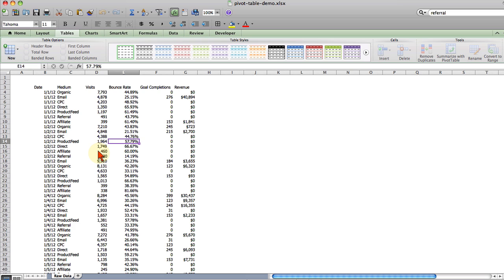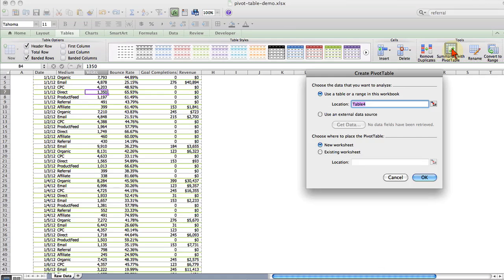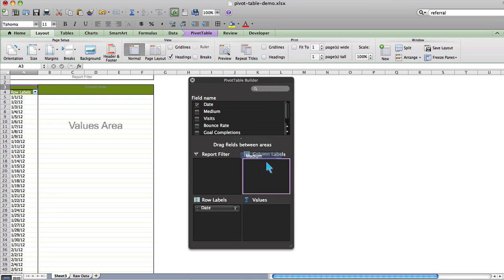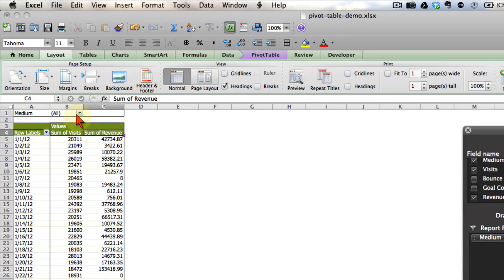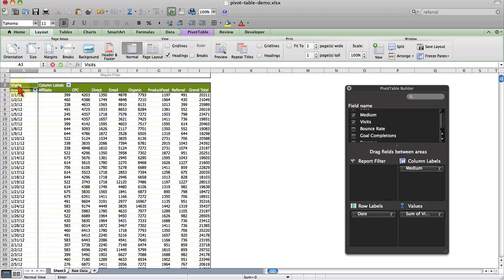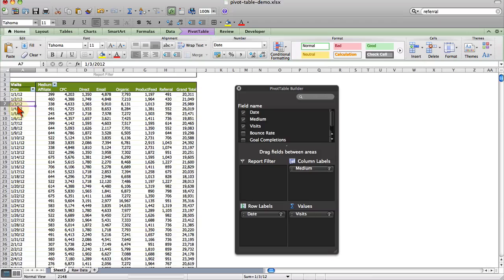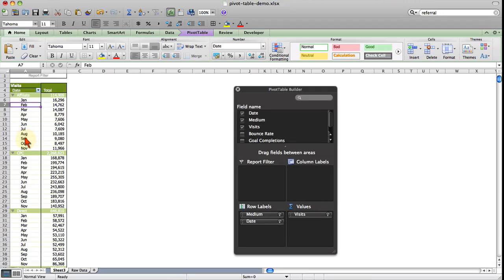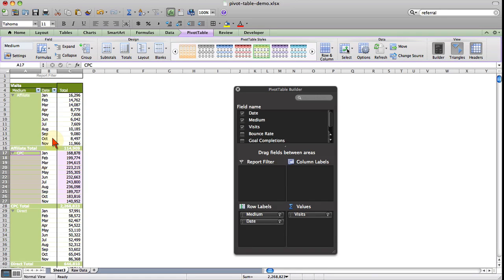Step-By-Step Walk Through In How to Create And Modify A Pivot Table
Based on this post Pivot tables are critical for datasets that are large or require flexibility. I take you from a raw dataset to a highly customized pivot table and demonstrate lots of cool options as I go.